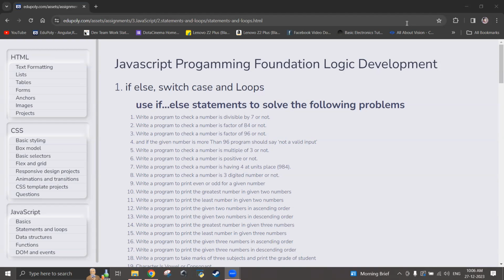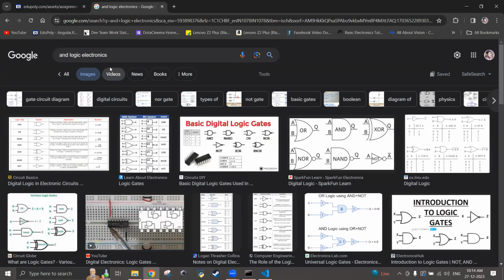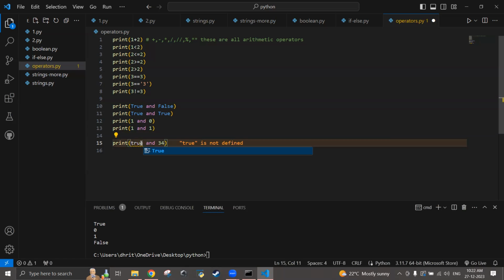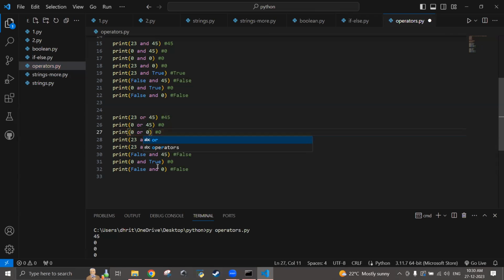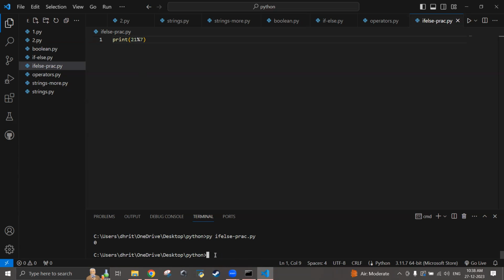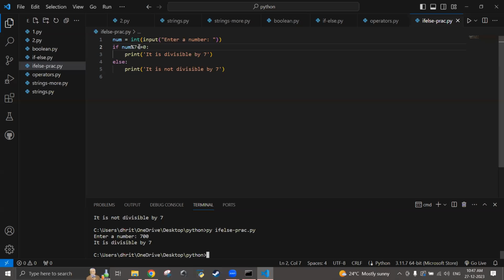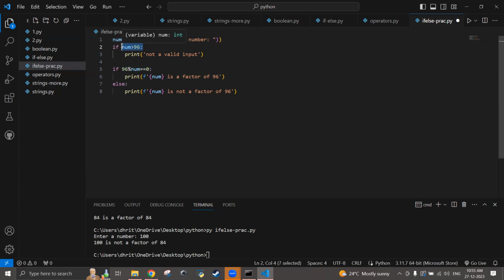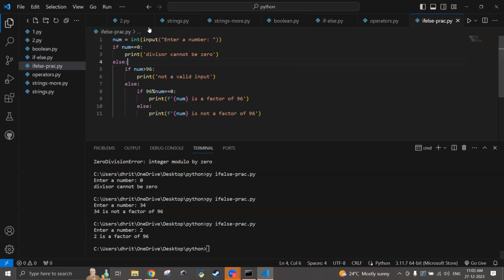Logical operators || and or || if...else || Practice Examples || Python || English